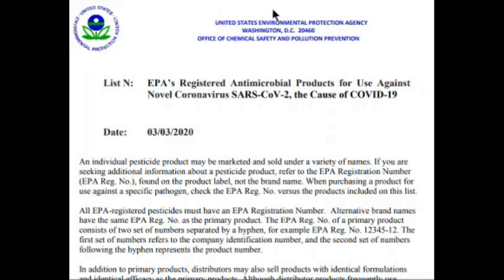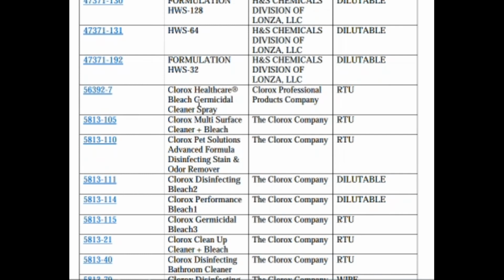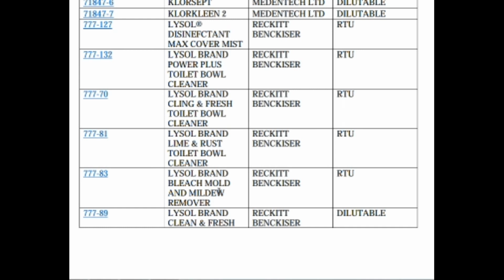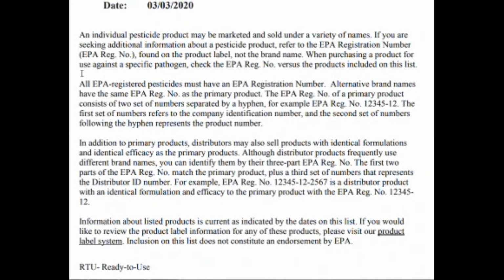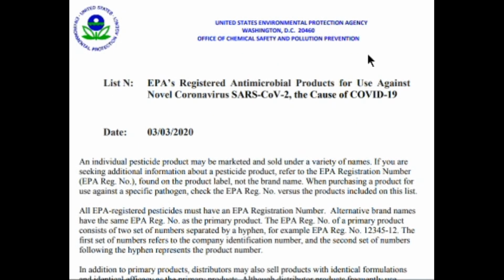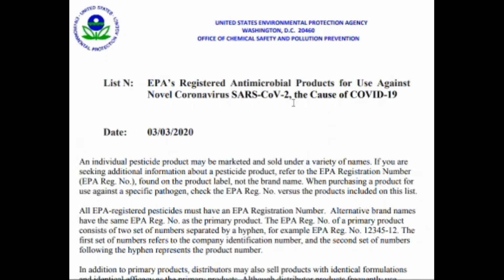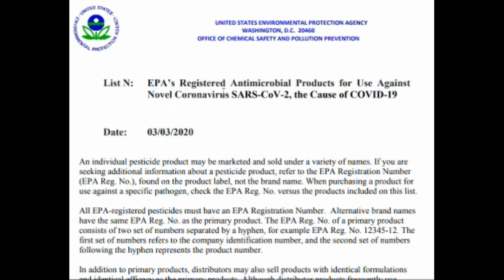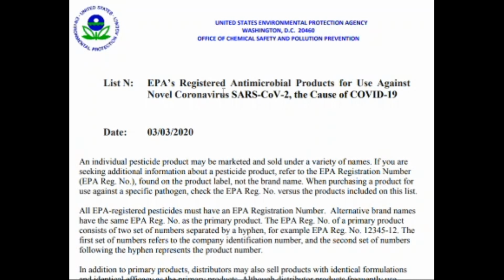Nurses Approved Disinfectants That Kill Coronovirus Or COVID 19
Here is a list posted by the EPA on 3-3-2020 with the approved list of disinfectants that kill the coronovirus . This is not an all inclusive list  but Lysol and Clorox wipes are certainly on this list.  Use these items  clean your door knobs, hand rails, all counter tops, steering wheels, faucet handles, cell phones, keyboards before using these items and after using them. Wipe down everything before going to bed at night. You can also make an solution with Clorox Bleach  CDC recommends mixing 5 tablespoons (1/3 cup) of bleach per gallon of water but check your bleach bottle for the solution dilutions as well,